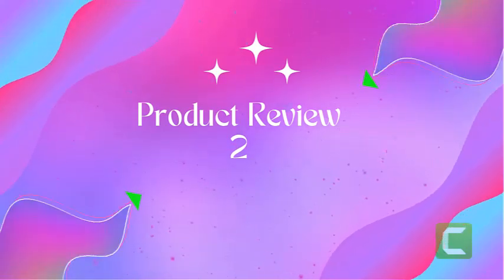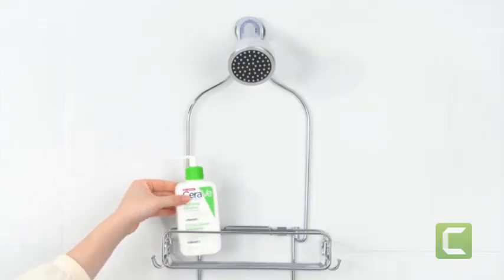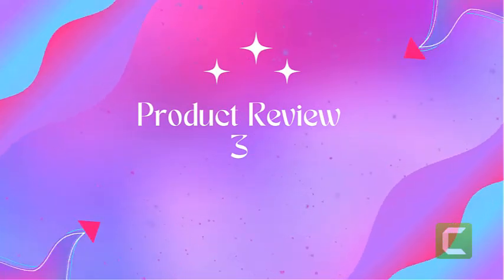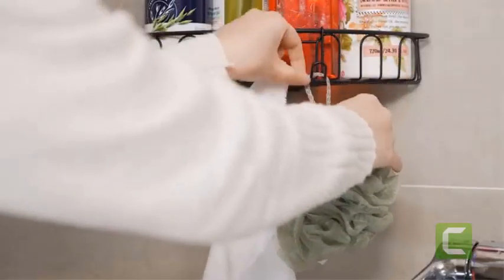Best 5 Adjustable Shower Caddy 2024? Top Best 5 Adjustable Shower Caddy review. [Buying Guide]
Best 5 Adjustable Shower Caddy 2024? Top Best 5 Adjustable Shower Caddy review.
~ Product Link ~
1]Product name -SEIRIONE Rustproof Shower Corner Caddy Organizer for Bathroom,
us prices
2]Product name -SEIRIONE Corner Shower Caddy Tension Pole, Adjustable Shower Organizer Corner
us prices
3]Product name -Epicano Shower Caddy Hanging, Anti-Swing Over Head Shower Caddy Rustproof
us prices
4]Product name -Corner Shower Tension Pole: Quick Installation 4-Tier Rustproof Bathroom
us prices
5]Product name -TAILI Suction Shower Caddy, Wall Mounted Bath Organizer Shelf for Shampoo,
us prices